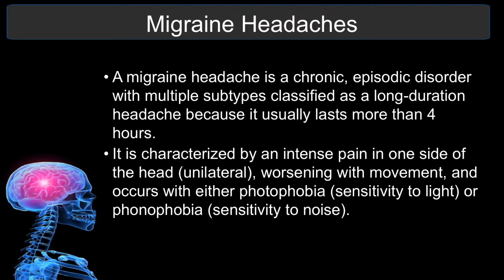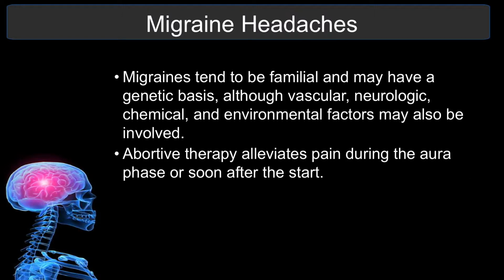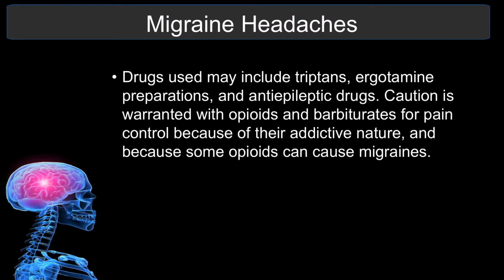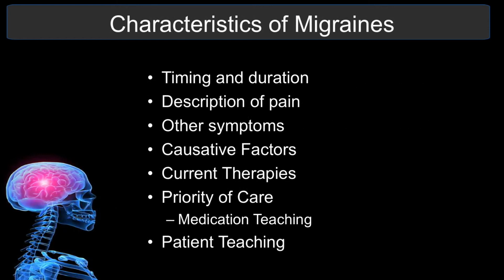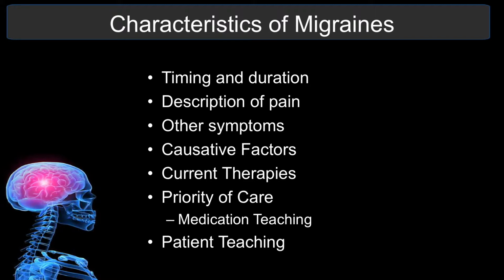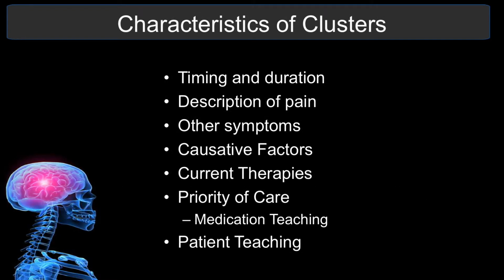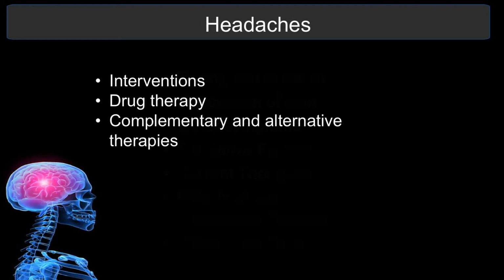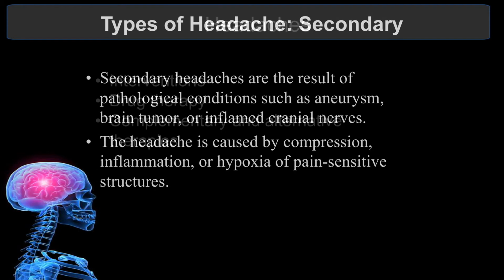Headaches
Concepts for Nurses Series: Neurological Nursing, Problems of the Brain